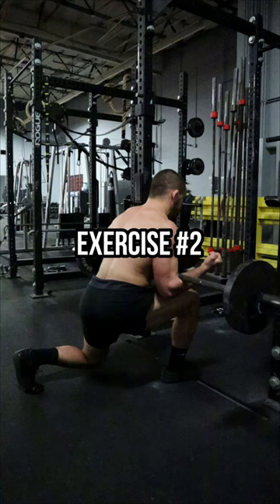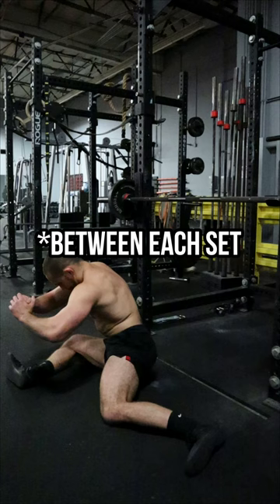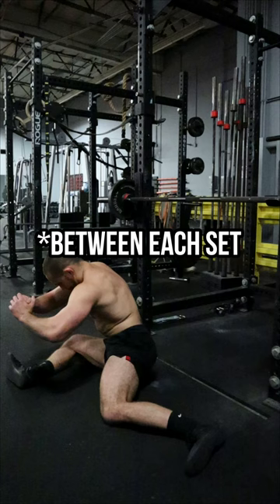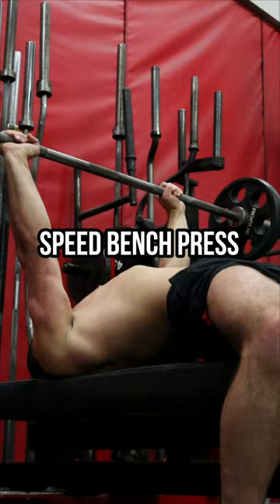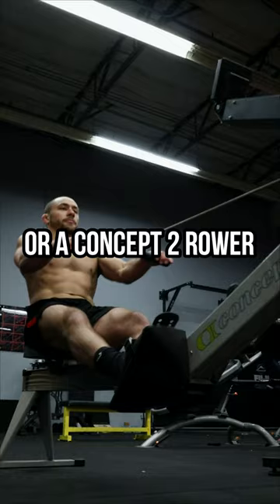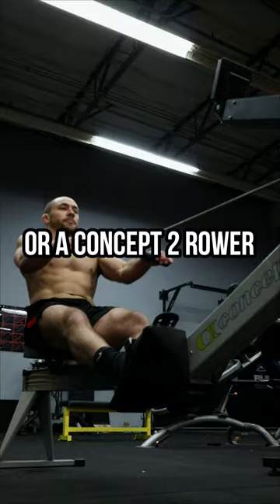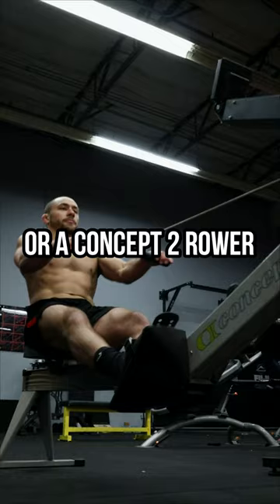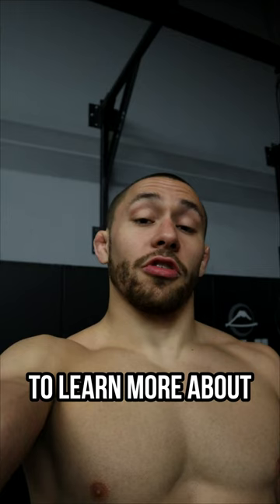Strength, Power, & Cardio Workout For Jiu Jitsu // The BJJ Strength Coach